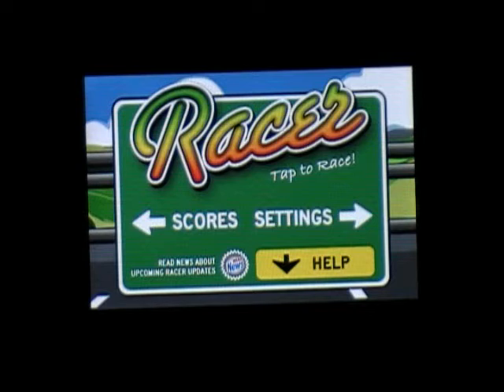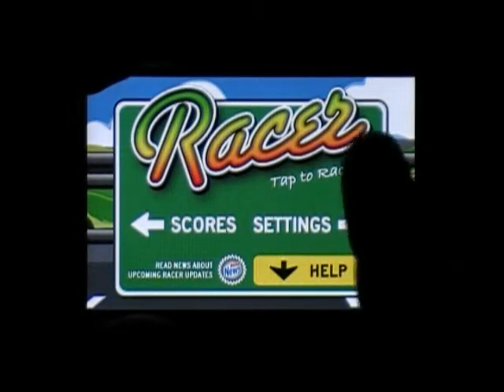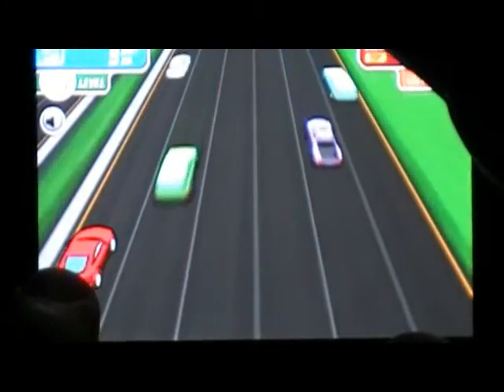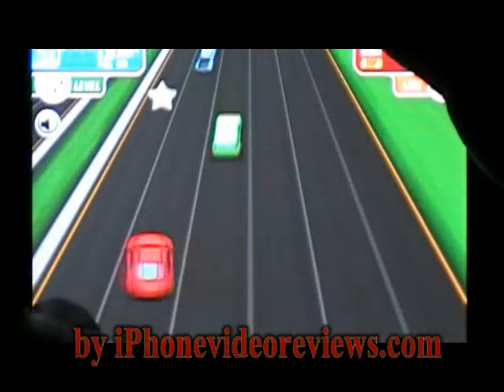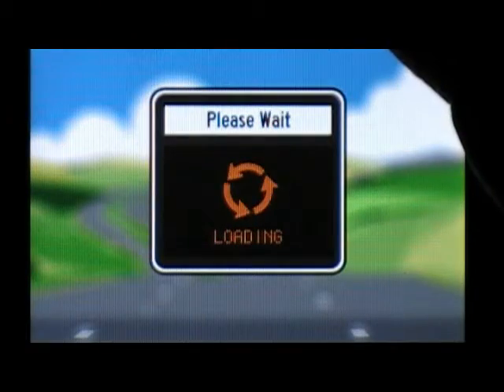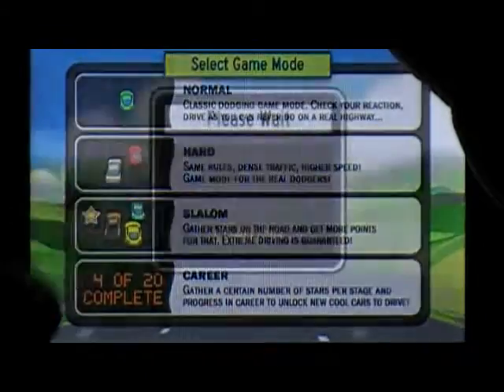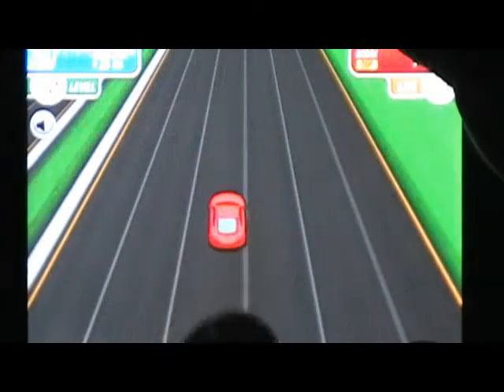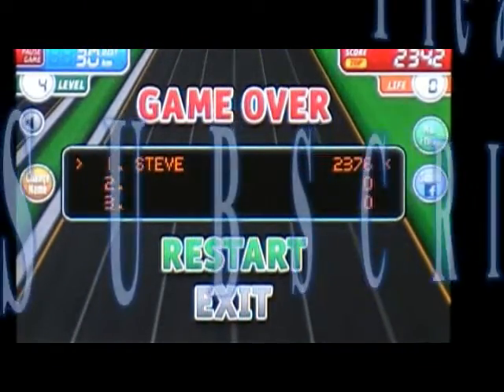Iphone 3G RACER Game Review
Iphone 3G RACER Game Review touch itouch apple ipod itunes 3GS car racing